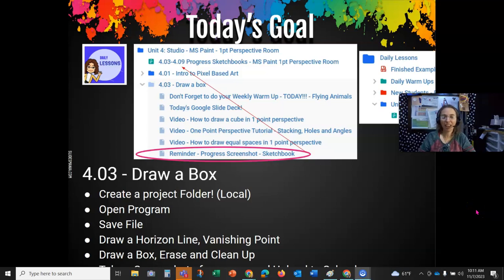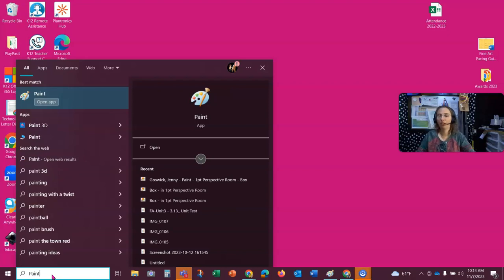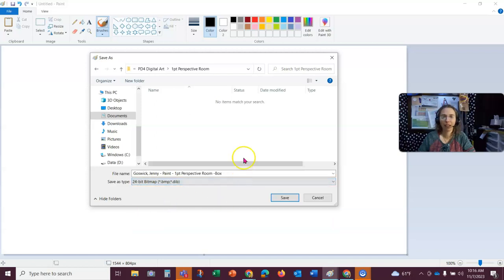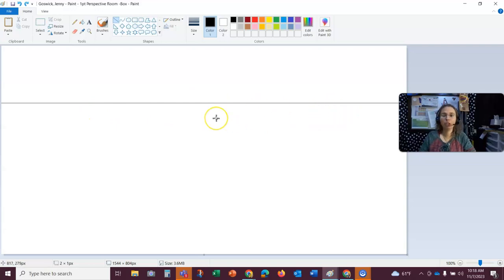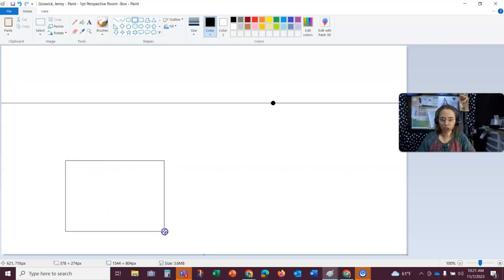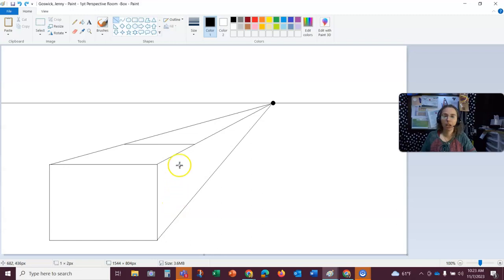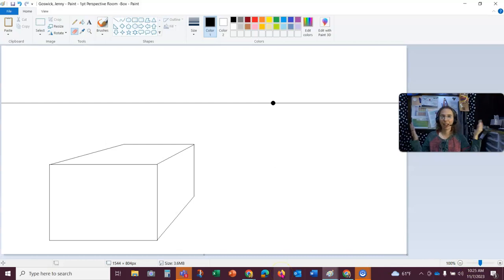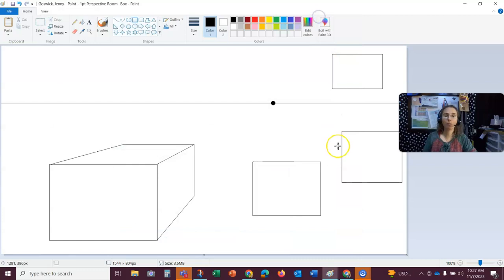Paint - 1pt Perspective Room - 4.03 - Box